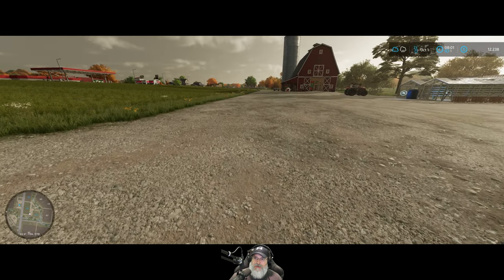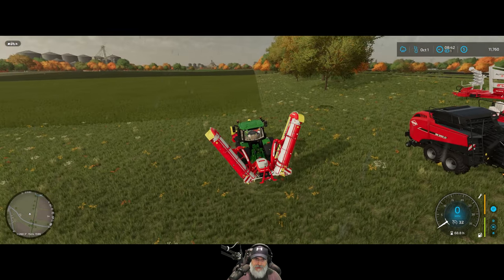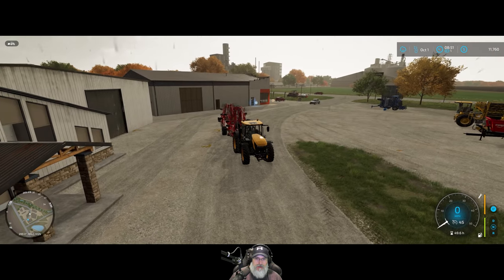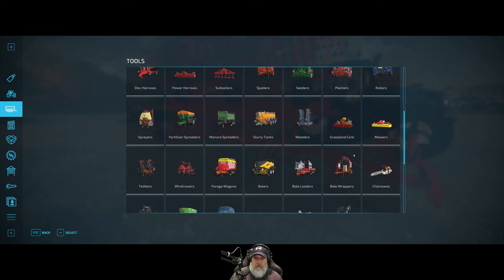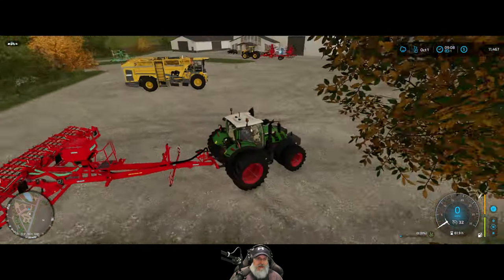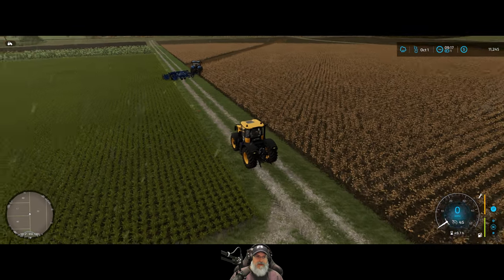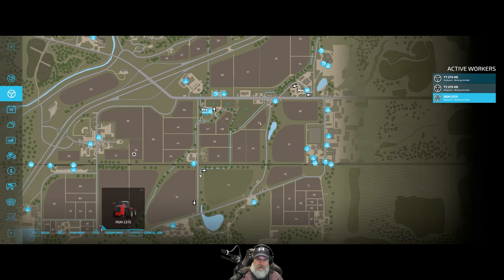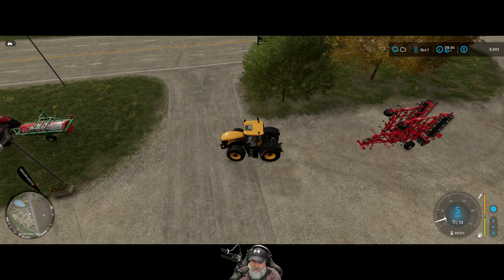Farming Simulator 22 Greenhorn Series | E29 Workers are a Lot of Work!